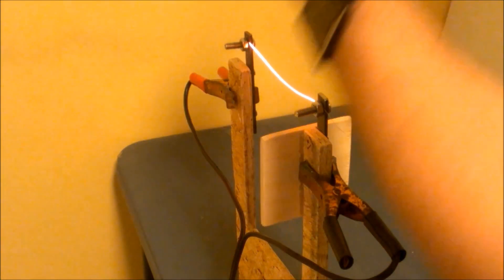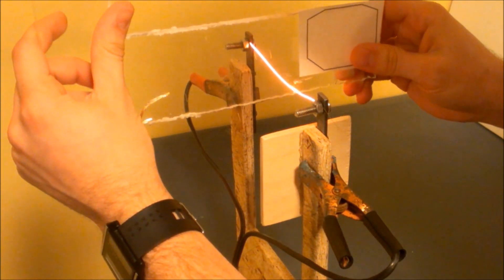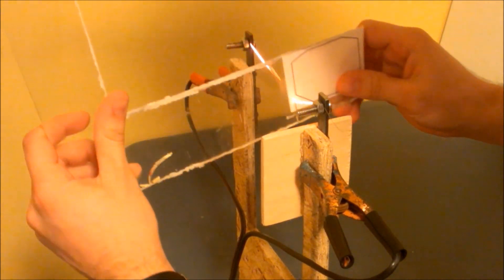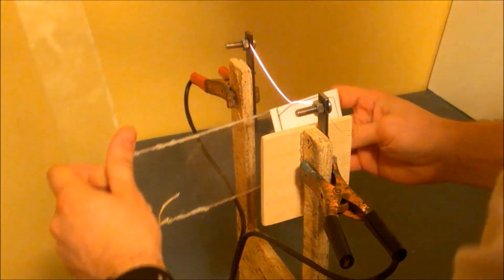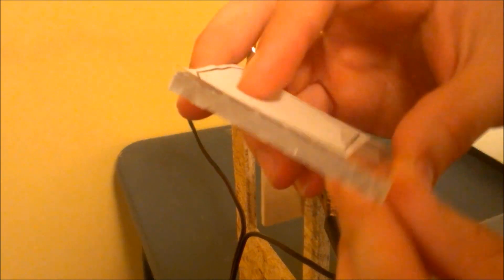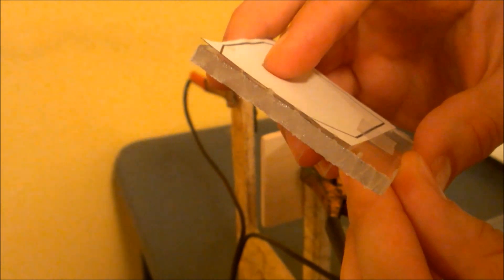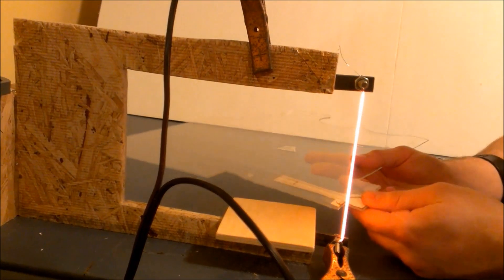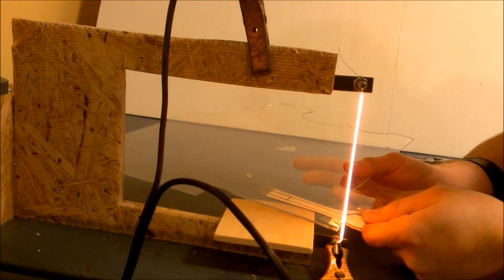NiChrome Wire Precise Acrylic Cutting! | FozzTech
First attempt at cutting a precise pattern with a nichrome hot wire cutter!